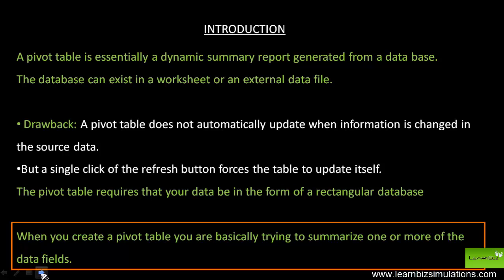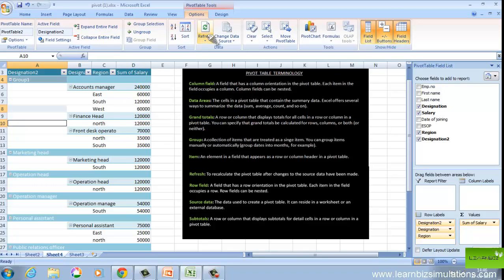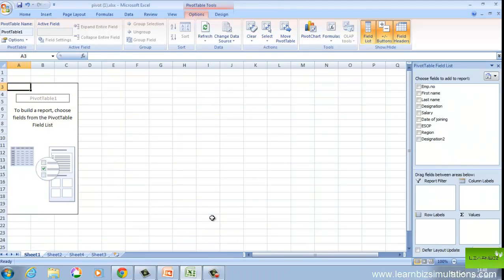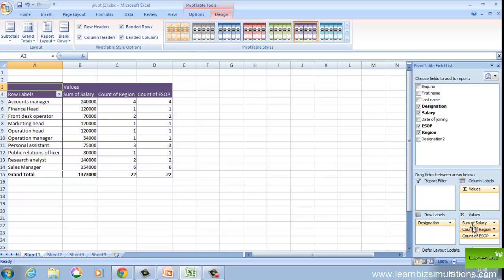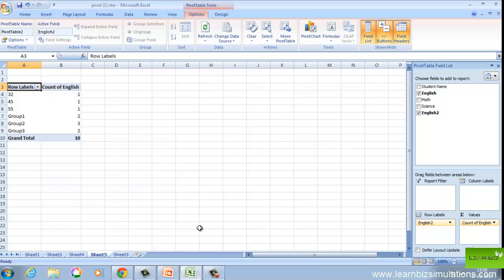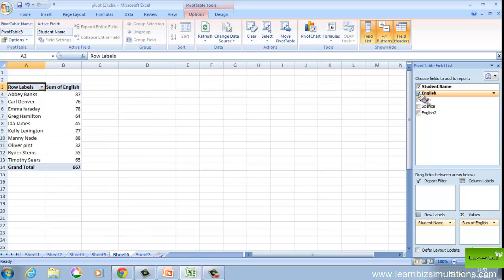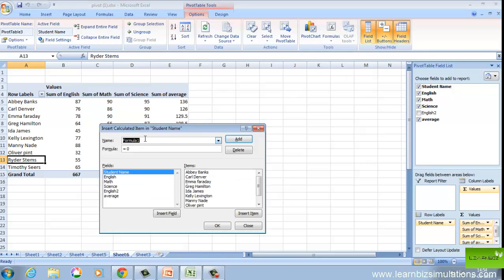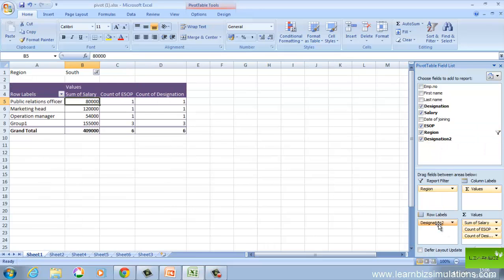Excel - Pivot Tables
Video Demo for Excel - Pivot Tables from LearnBiz Simulations